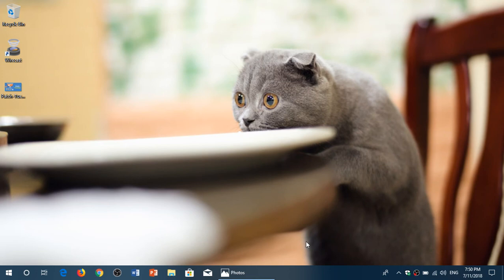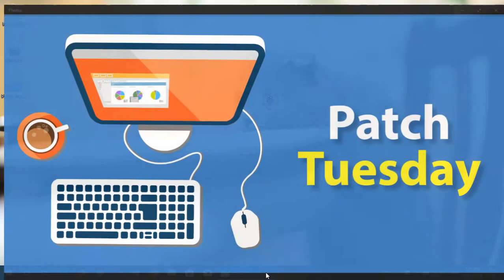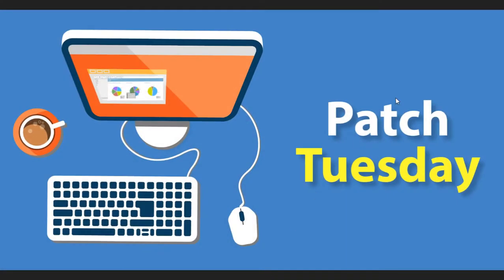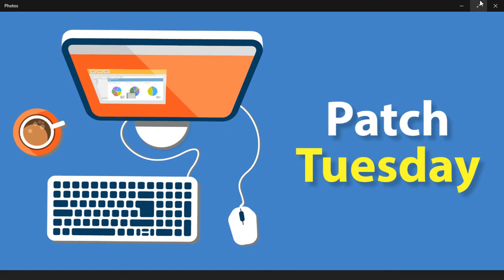Windows Patch Tuesday Security updates details and bug fixes July 11th 2018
Up to 53 different security fixes in this patch Tuesday, update to stay safe